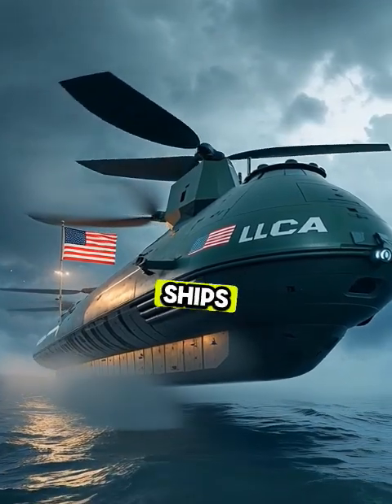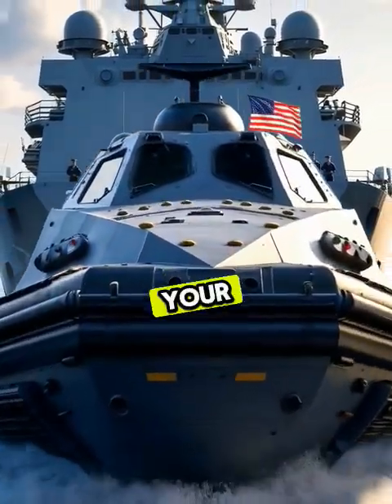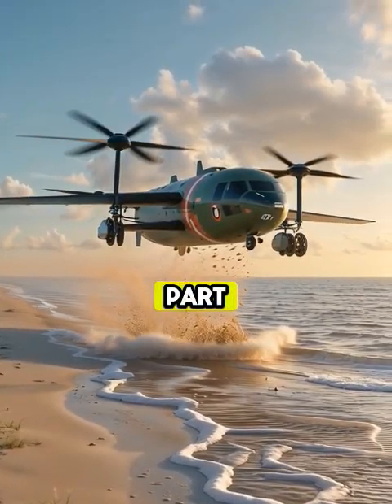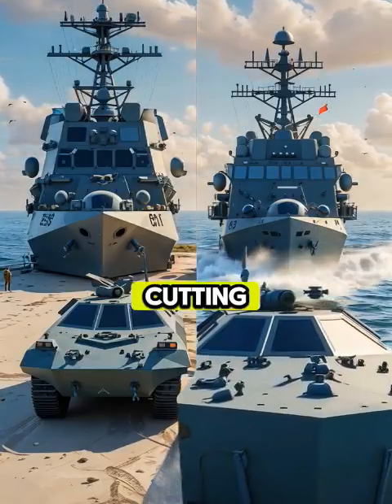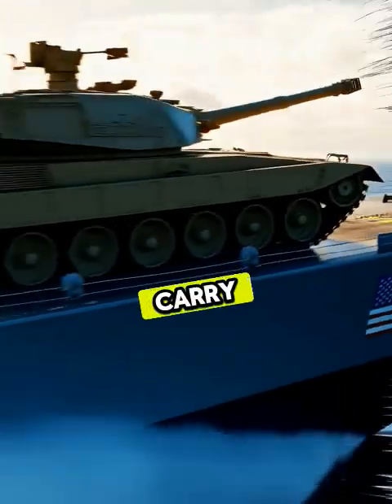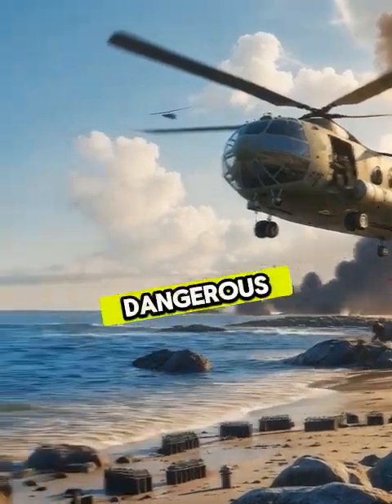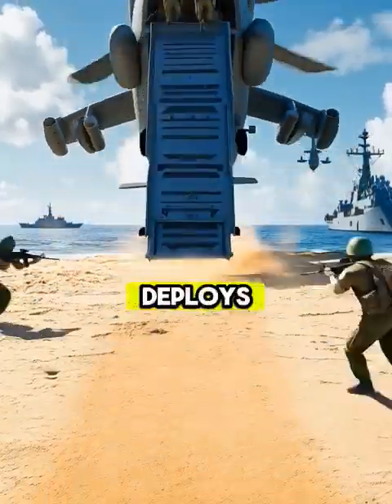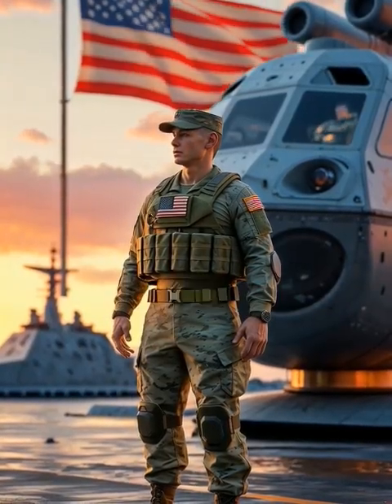Navy's Hovering Warships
USA new technology invention